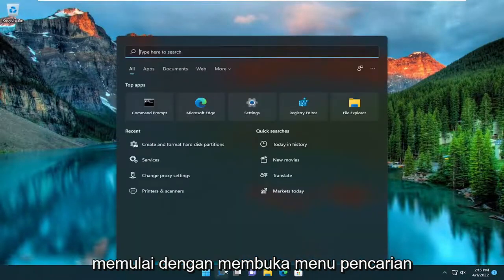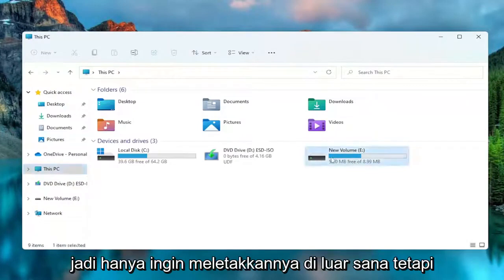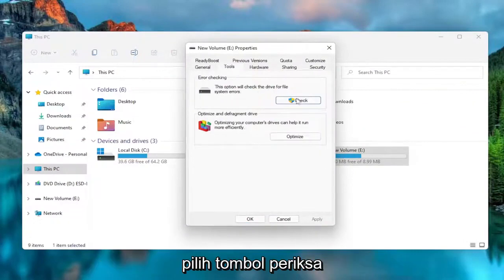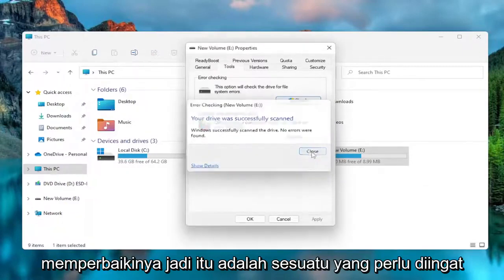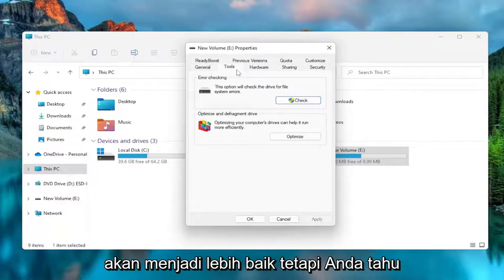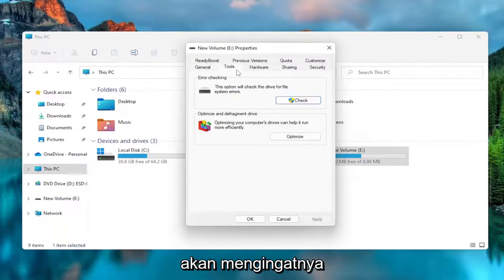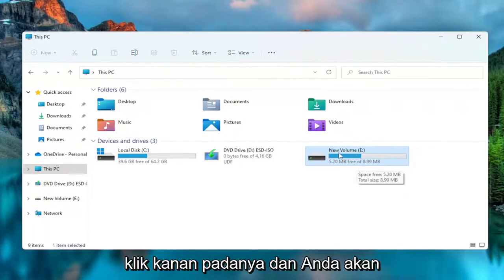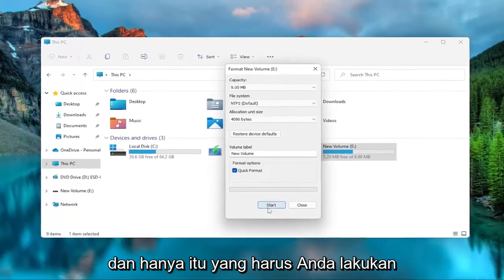Solusi Mengatasi Flashdisk Terdeteksi Kosong 0 Byte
USB Flash Drive Menampilkan 0 Byte di Windows 10/11 [Solusi]

Kesalahan 0 byte bukanlah hal baru. Banyak pengguna mengeluh menghadapi kesalahan ini saat mencoba mengakses kartu SD atau pen drive mereka di komputer.

Nol byte berarti tidak ada data di drive penyimpanan. Kesalahan pasti membuat Anda panik karena mengarah pada hilangnya data dari media penyimpanan yang dapat dilepas.

Namun, ada berbagai cara untuk memperbaiki USB atau kartu SD yang menunjukkan kesalahan 0 byte dan mengembalikan data yang hilang.

Masalah yang dibahas dalam tutorial ini:
drive menunjukkan 0 byte gratis
pen drive menunjukkan ruang 0 byte
hard drive menunjukkan 0 byte tersedia
drive usb menunjukkan 0 byte
hard drive eksternal menunjukkan 0 kapasitas
drive c menunjukkan ruang kosong 0 byte
pen drive tidak menunjukkan media 0 byte
pen drive menunjukkan kapasitas 0 mb
c drive menunjukkan 0 byte
pen drive saya menunjukkan 0 byte
flash/pen drive tidak menunjukkan media 0 byte
pen drive usb menunjukkan 0 byte

Apakah USB Flash Drive Anda menunjukkan 0 Byte di Windows 10? Tutorial ini akan membantu Anda memperbaiki masalah menggunakan solusi yang berbeda. Beberapa pengguna telah melaporkan bahwa ketika mencoba mengakses USB/kartu SD/drive Pen, ini menunjukkan kesalahan 0 byte, bahkan di mana ada data di dalamnya. Jika Anda juga menghadapi masalah yang sama, tidak perlu panik. Cukup ikuti metode yang tercantum dalam tutorial ini dan Anda akan dapat memperbaiki kesalahan ini. Sebelum membuat daftar perbaikan yang sebenarnya, mari kita pahami alasan yang dapat menyebabkan flash drive USB Anda menampilkan 0 byte.